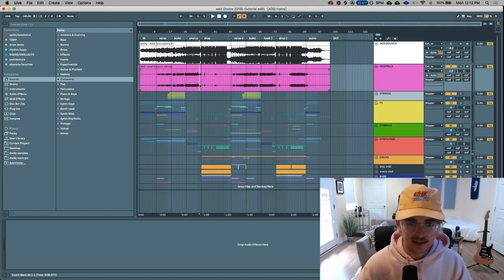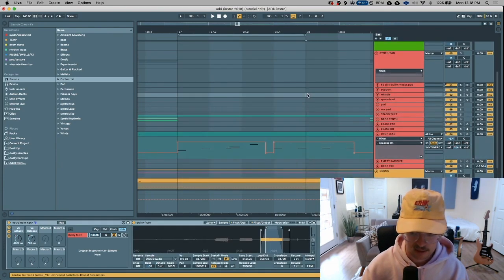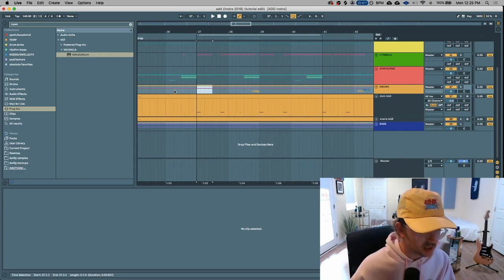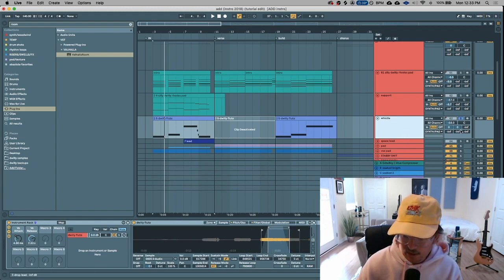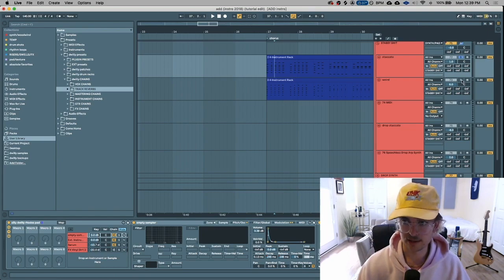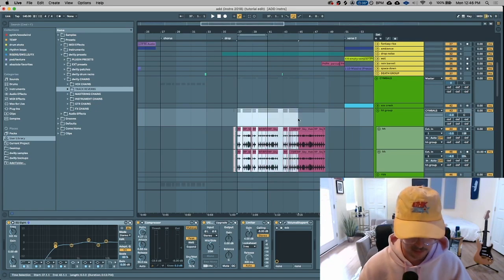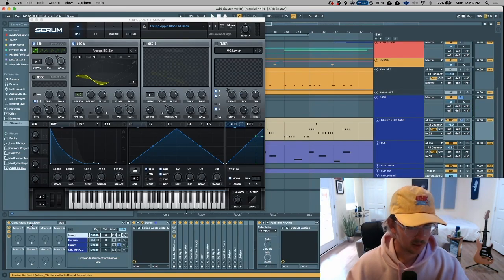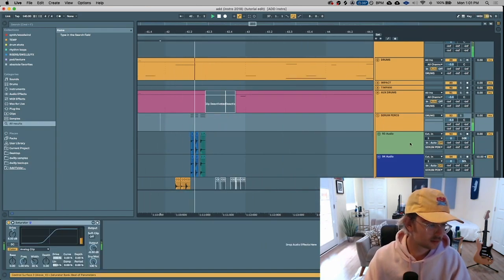how i made "ADD" (LIVE TWITCH STREAM)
pistachios are currently my favorite nut